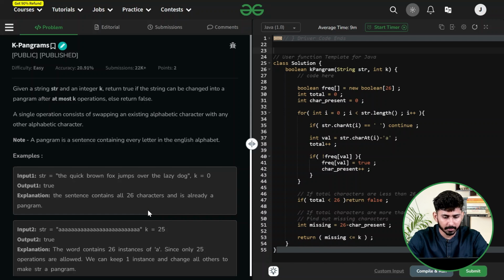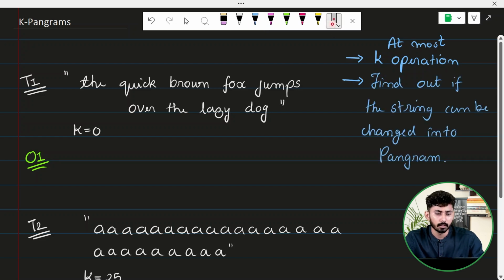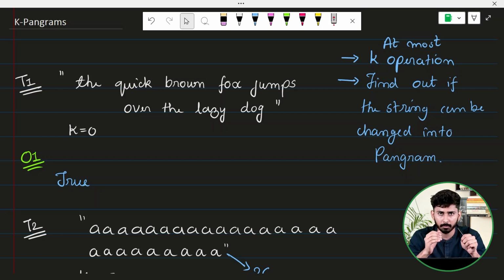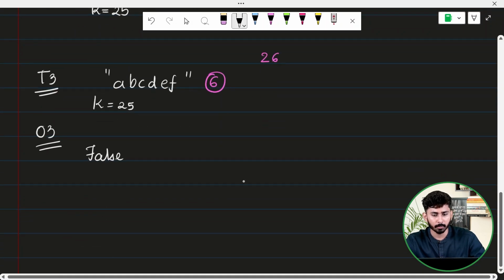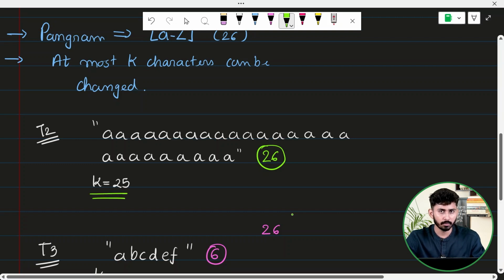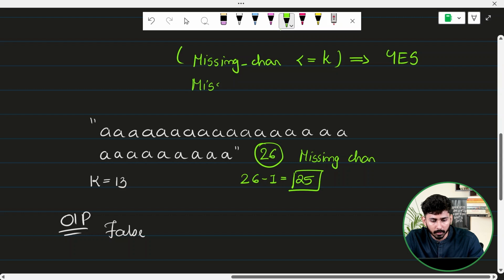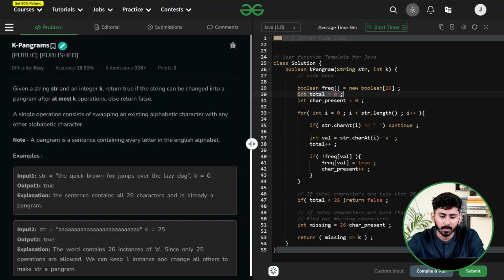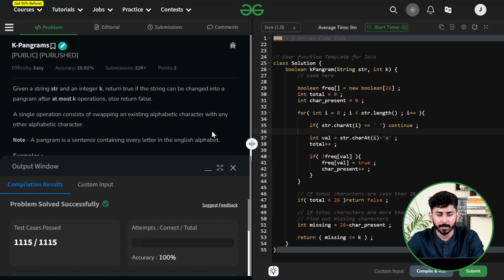POTD- 26/07/2024 | K-Pangrams | Problem of the Day | GeeksforGeeks Practice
So come along and solve the GFG POTD of 26th July 2024 with us!